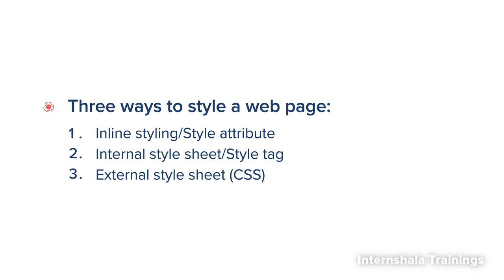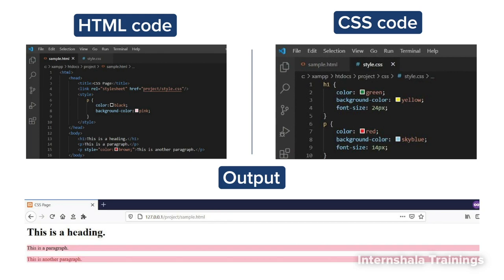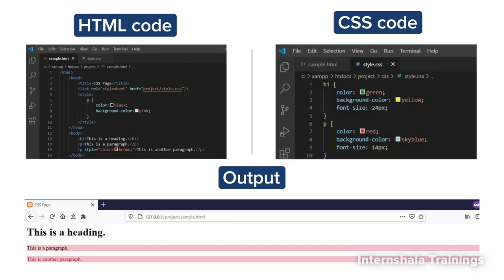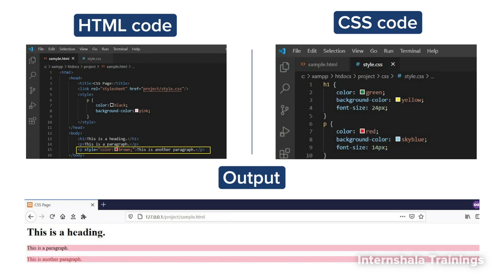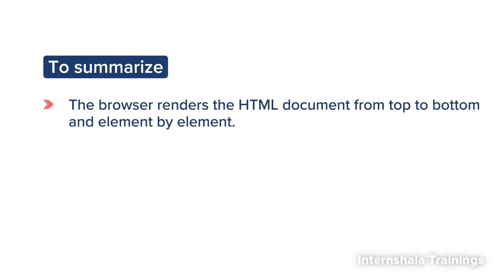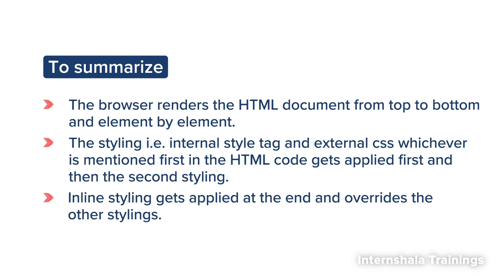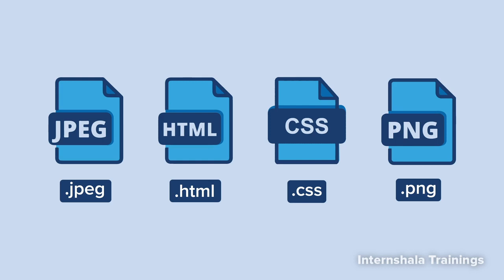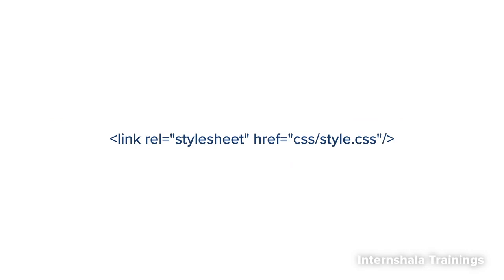M2 T1 V2